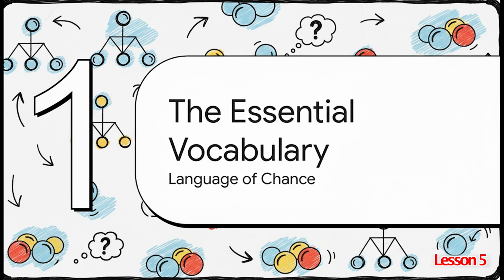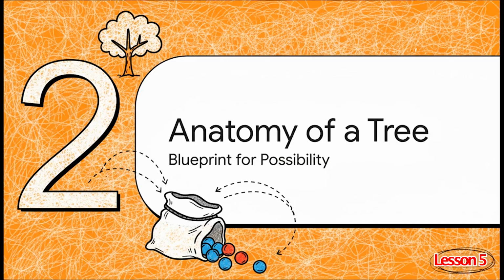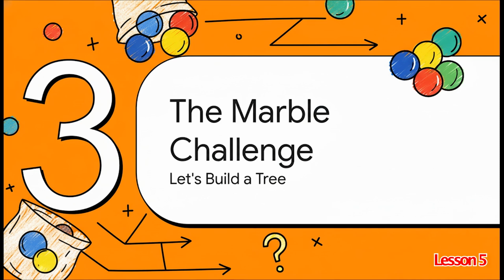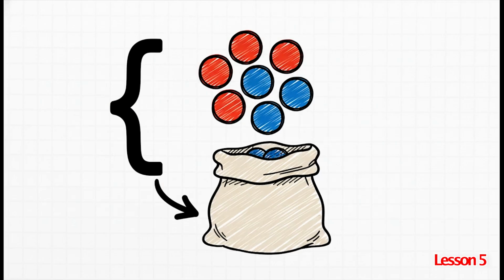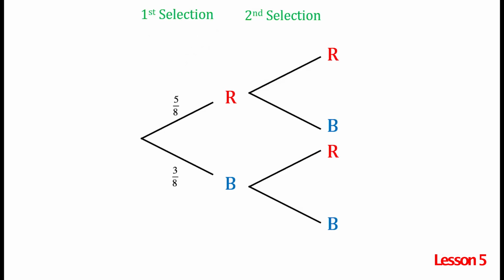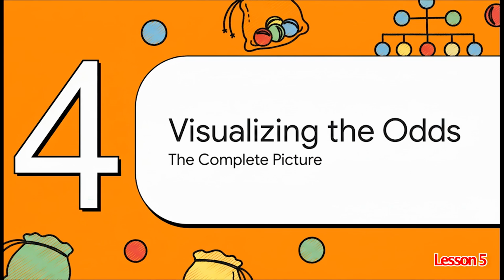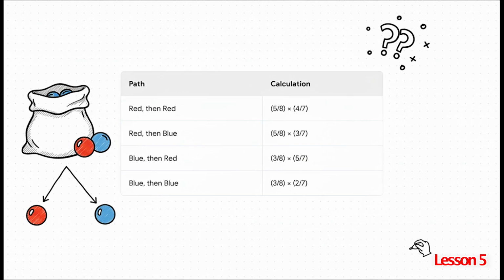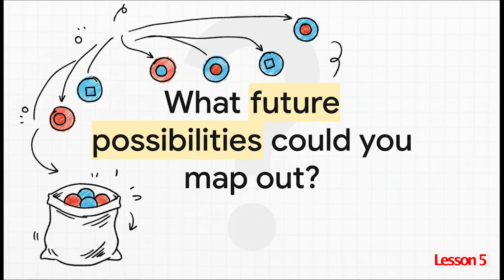Lesson 5 - Probability Trees Introduction